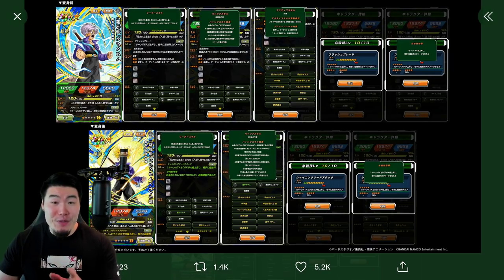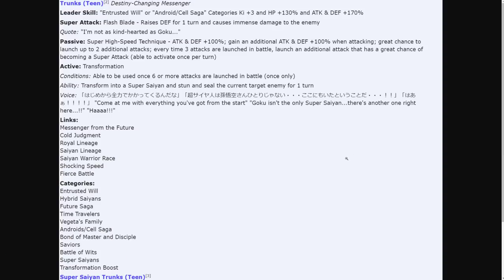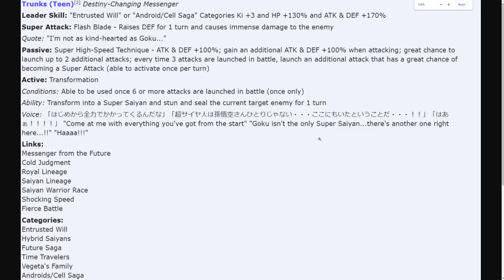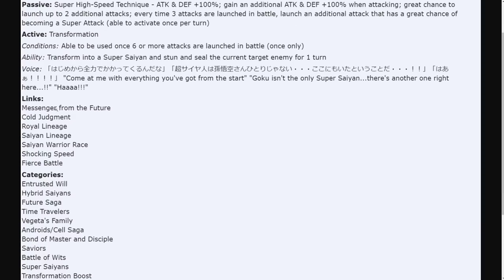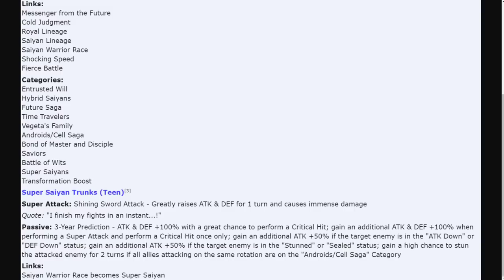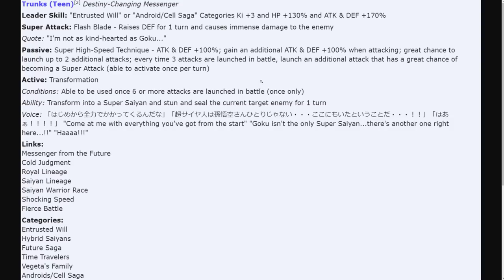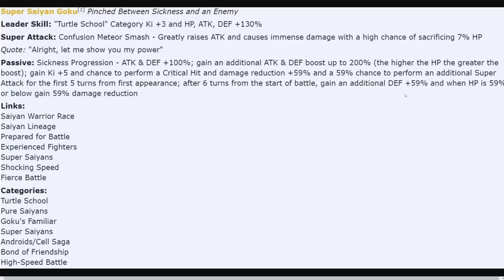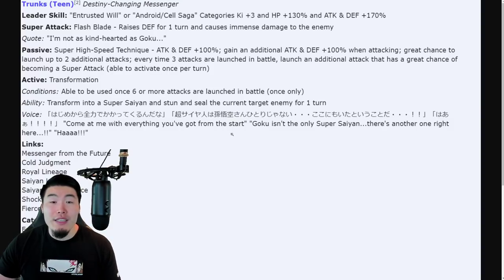THIS IS THE TRUNKS THAT WE NEEDED! Dokkanfest Super Saiyan Trunks + Heart Virus Goku FULL DETAILS!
Here's EVERYTHING that you need to know about the upcoming Dokkanfest Transforming Trunks!